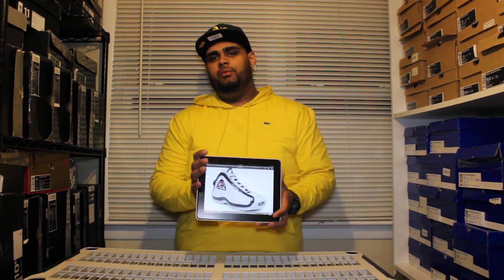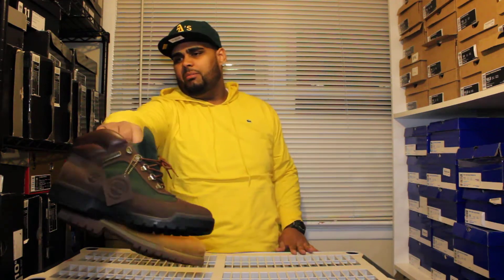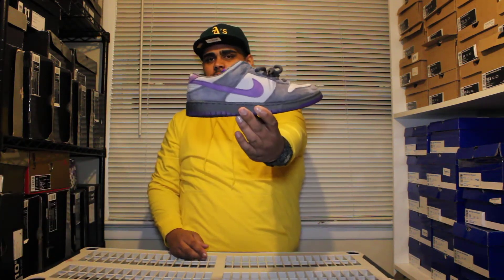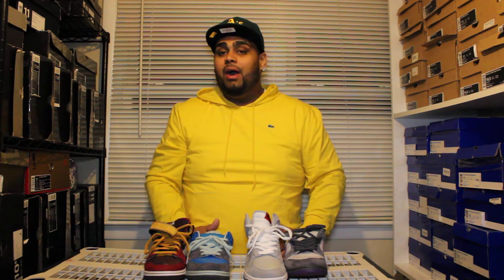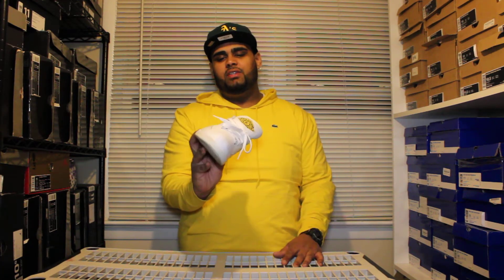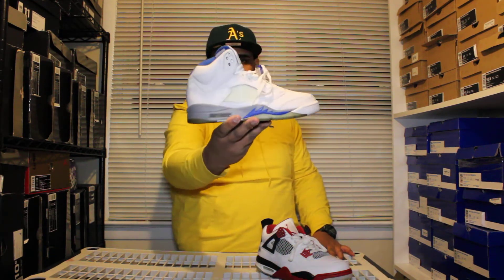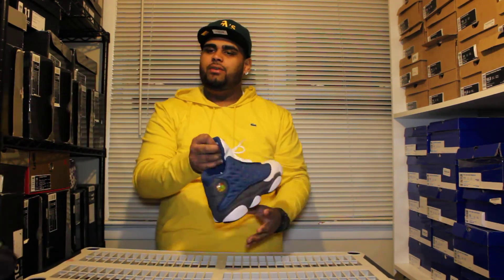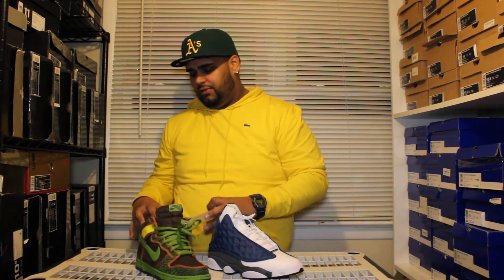my journey in sneaker collecting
thanx for watching the vid was cut short sorry bout that